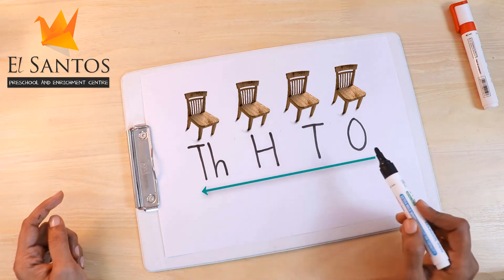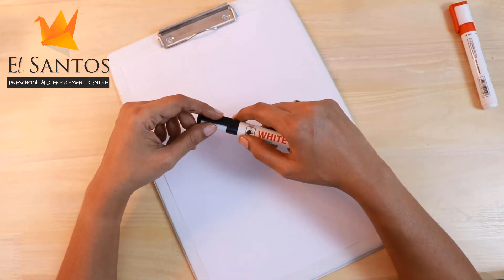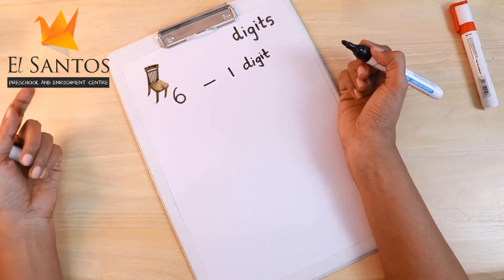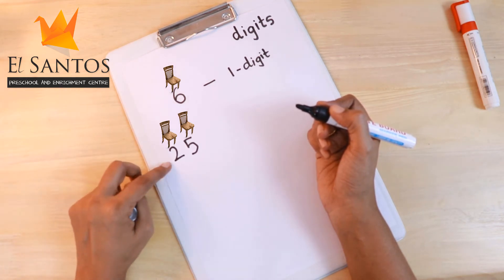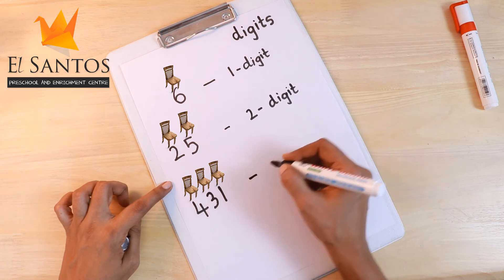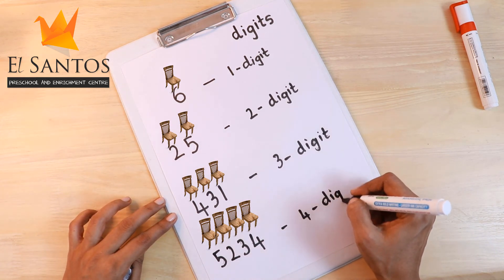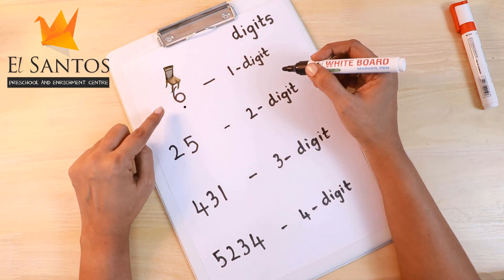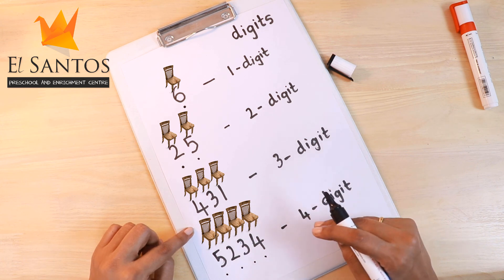Place Values - Introducing the concept of "Digits" - Part 2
In this video, children will learn the concept of digits.

Refer to below link for understanding the concept of Place Values.